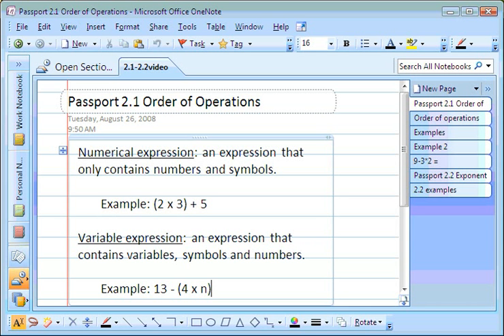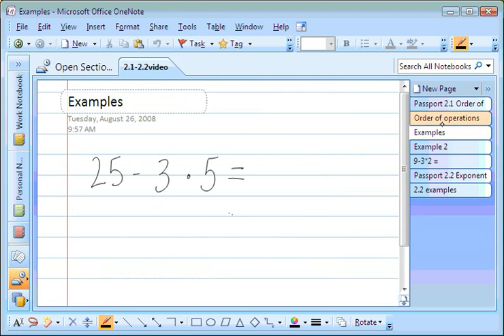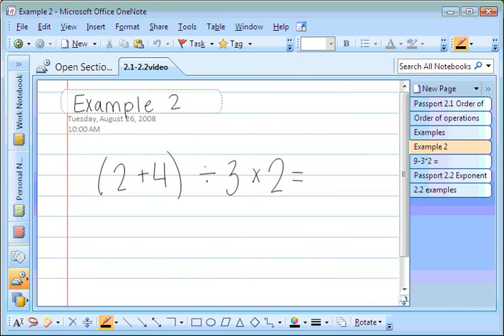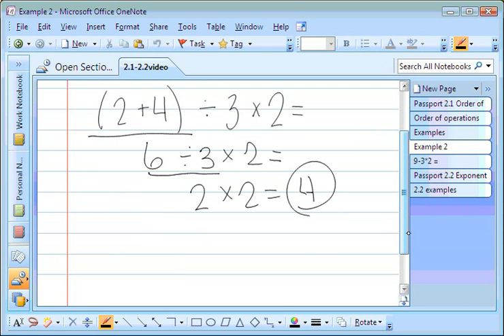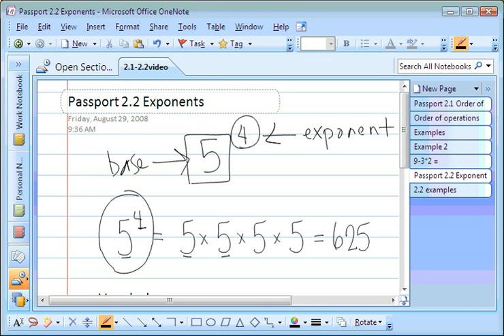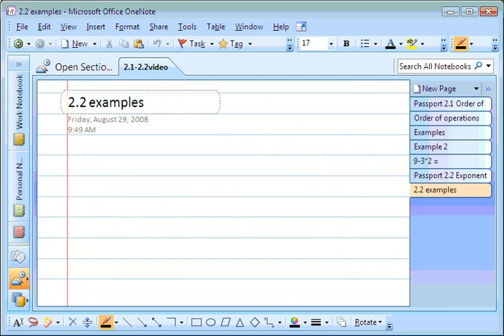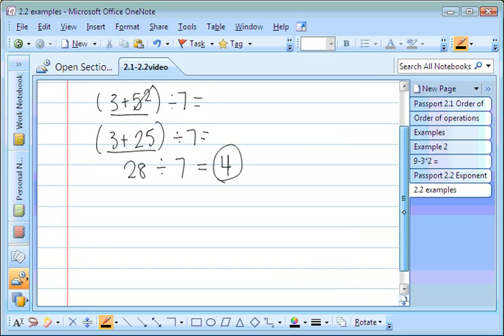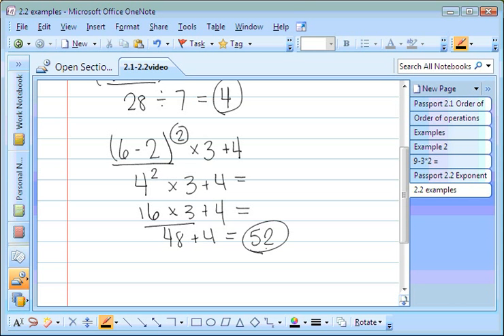order of operations and exponents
instructional lesson including vocabulary